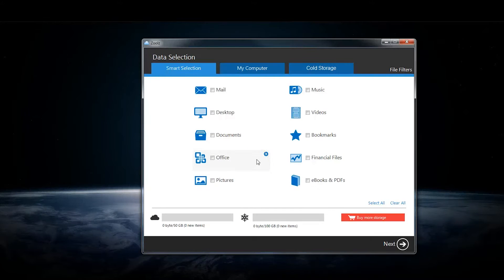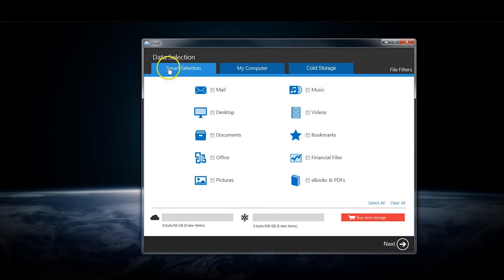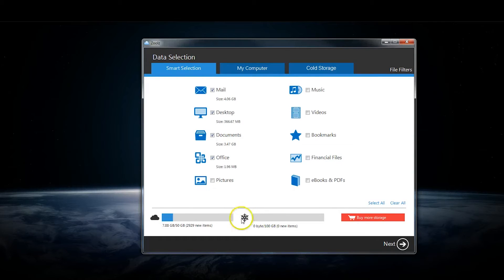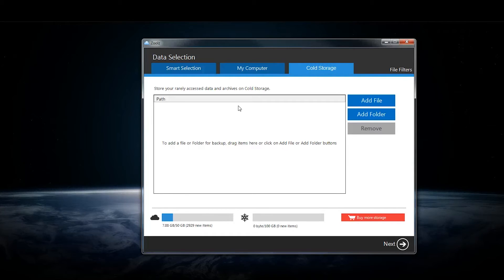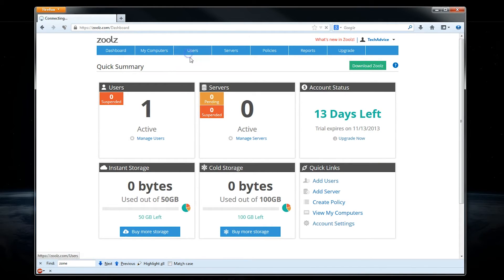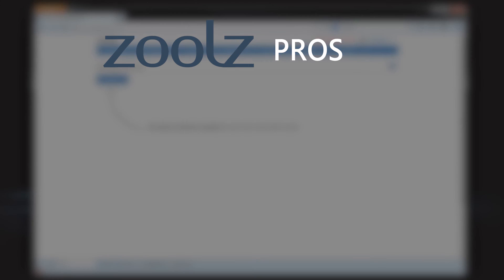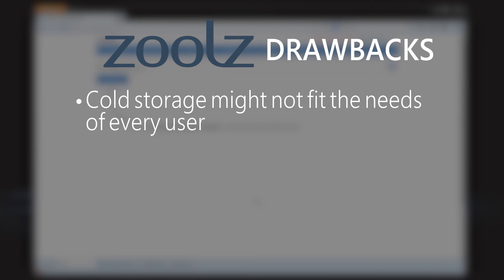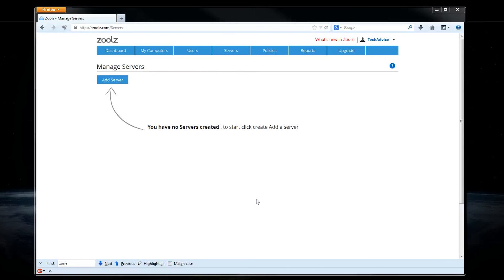Zoolz Cloud Storage and Backup Review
Use our free "Smart Advisor" Tool to compare over 50 different cloud storage and backup service providers

Zoolz is one of many Cloud Storage and Backup services listed in Technology Advice's database. Since we've learned so much about the product's specs, we decided to provide you with a brief review as well as a first-hand look at the user interface.

TechnologyAdvice can help you find the right technology for your business. We've done the research, so you don't have to. With a few simple questions, we'll match you with the best solution for your business. Have questions on which IT product is right for your business? Let us help you out. Talk to an expert today.